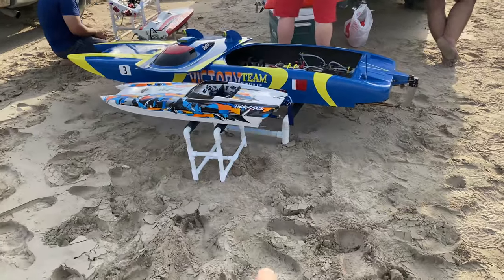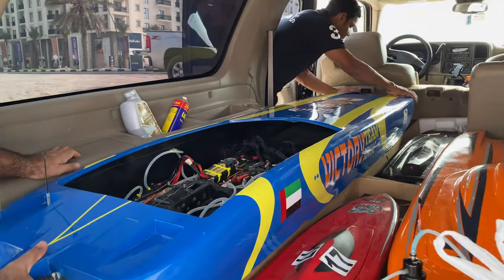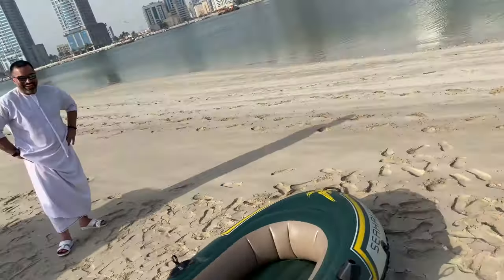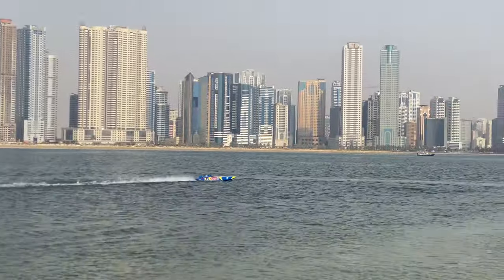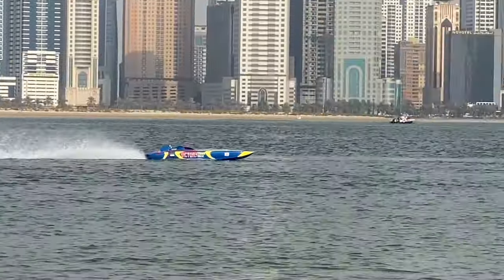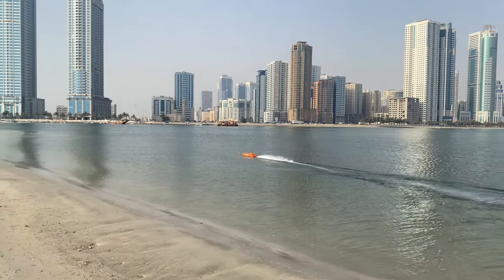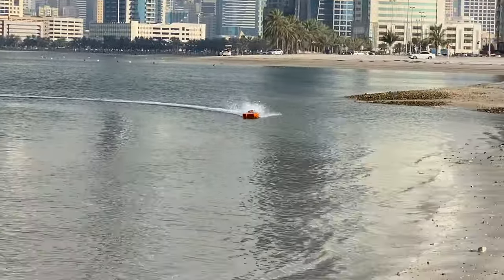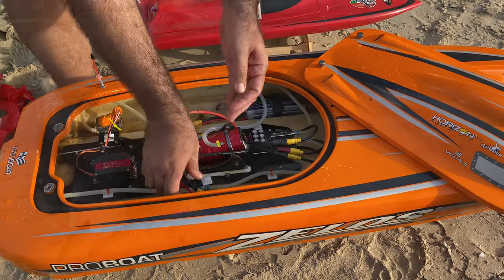Biggest RC Boat view and RUN 94" 2.35m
you think RC zelos Proboat is big?
this is the MHZ 2.35 Meter 94" Long dual ESC Motor RC Boat
300Amps esc's
12s Run
750KV motors